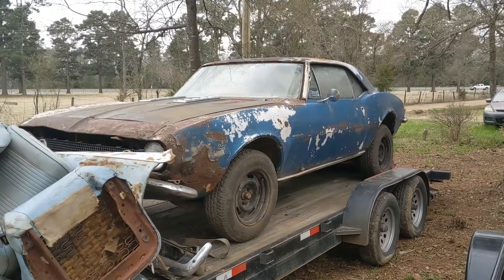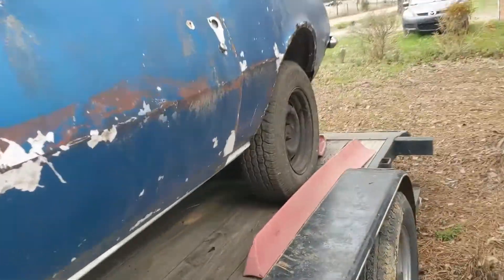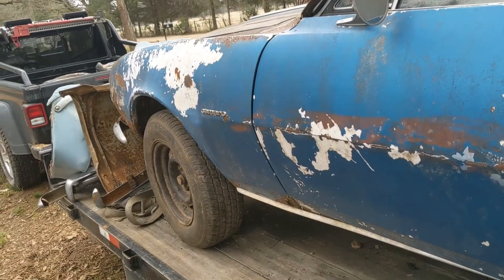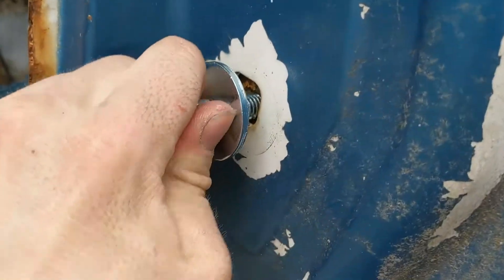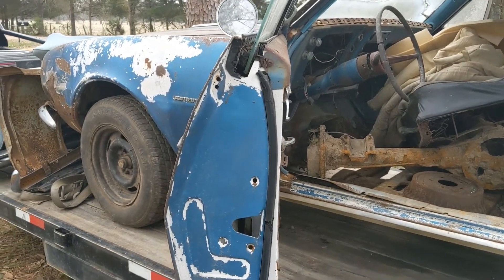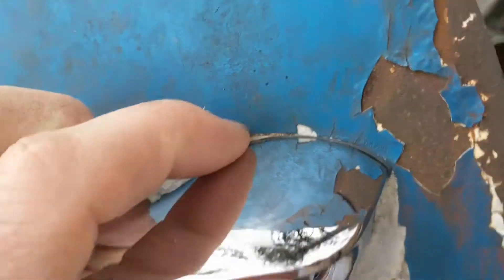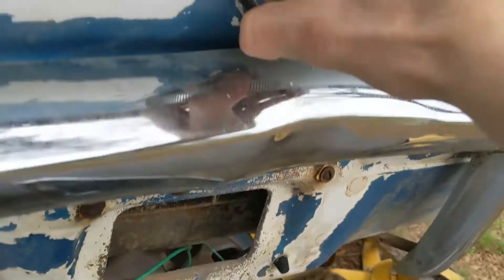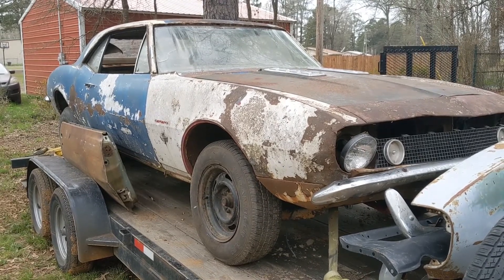I Bought A 1967 Camaro "Rebuild Part 1"